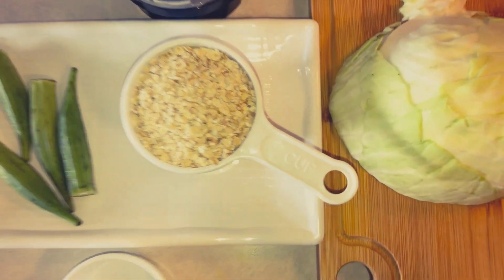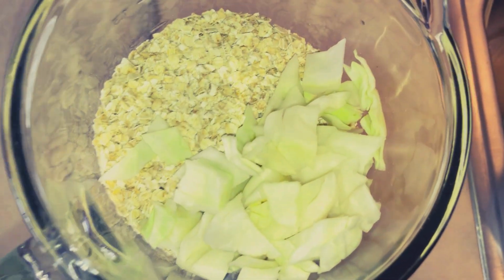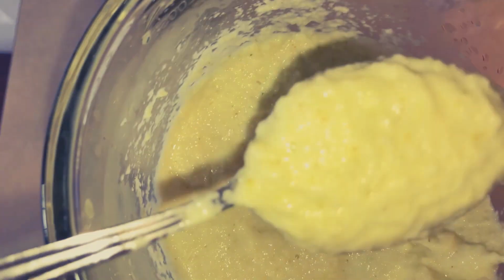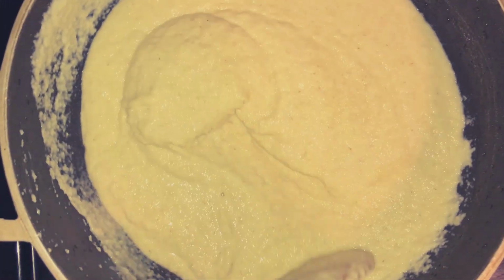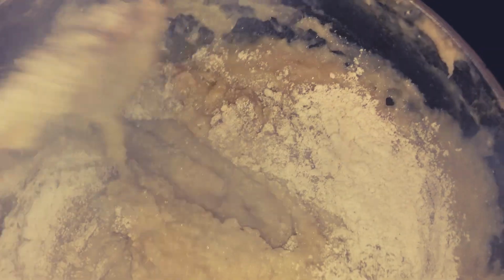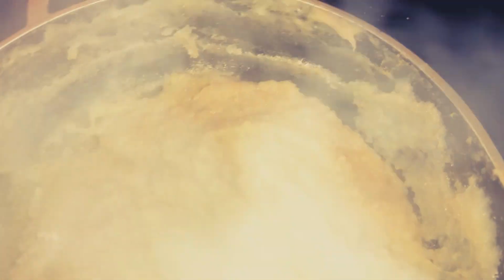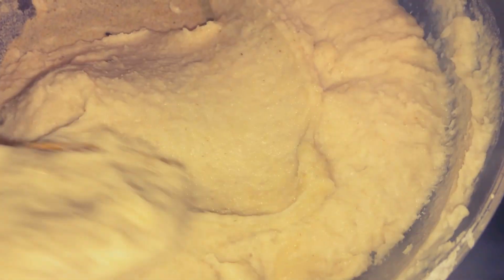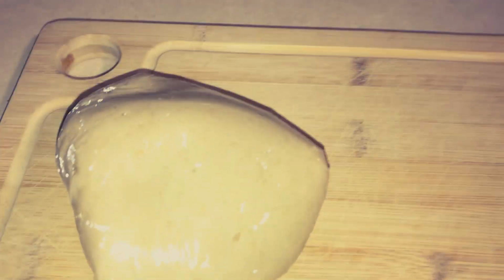Cabbage Oatmeal Fufu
1/2 a cabbage
1 1/2 cup oatmeal
pinch of salt
2 tablespoons lime juice
water to blend

Add everything to a blender and blend
Then add to a dry pot and cook until the fufu forms